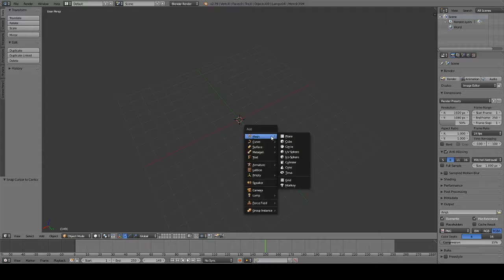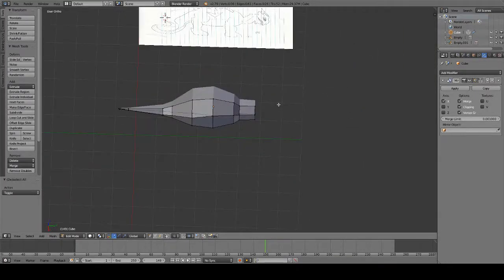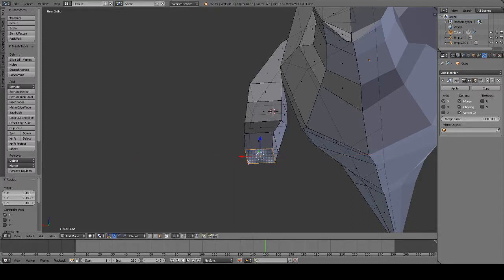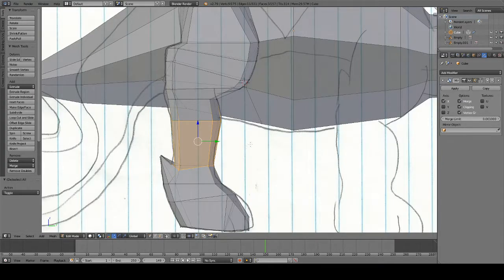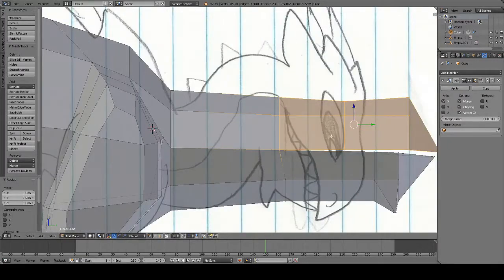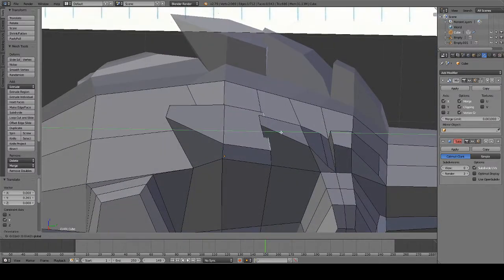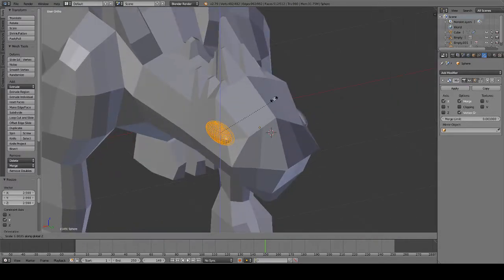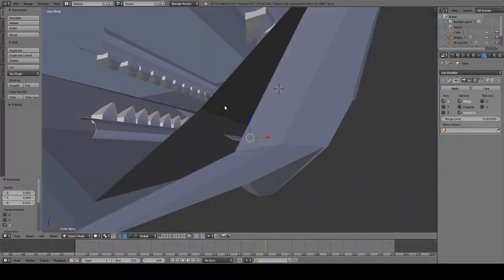Blender tutorial: how to 3D model a monster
Here's the drawing
Not what i intended but it works